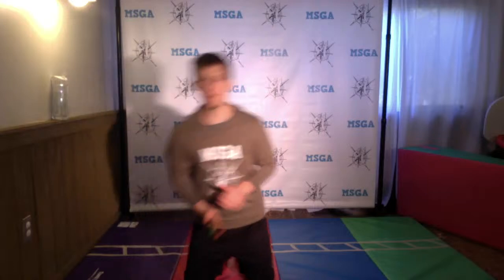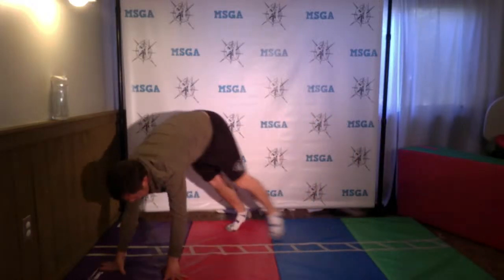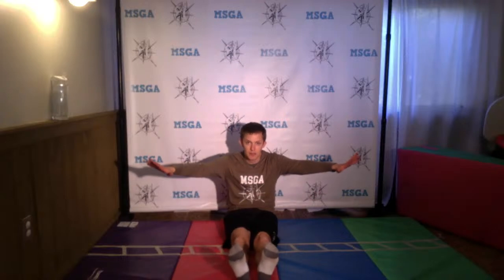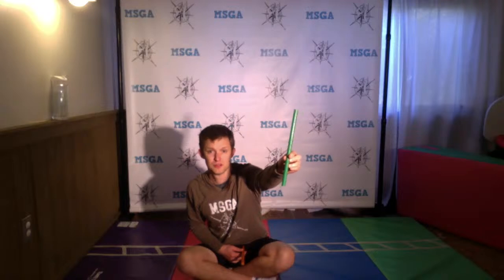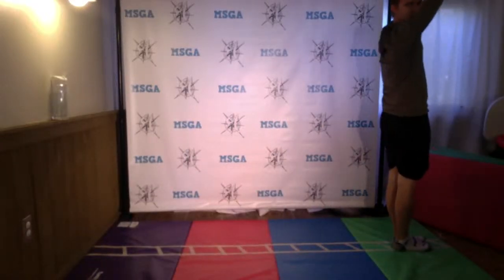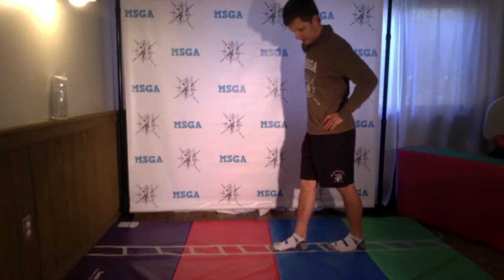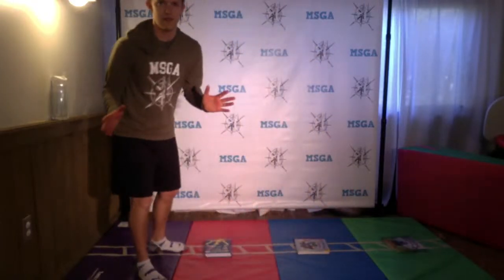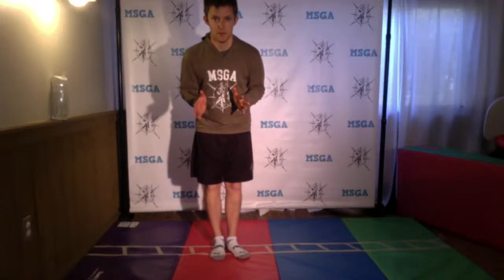Lesson 03: Pre-k Gymnastics ~ Tumble Tikes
Welcome back for our third lesson of virtual gymnastics! For today's class you will need an open space to play in, a couple of wooden spoons for our activity and a balance beam.  For your balance beam, you can easily make one on the floor using tape or if you have a smooth raised surface that resembles a beam, that can work too!